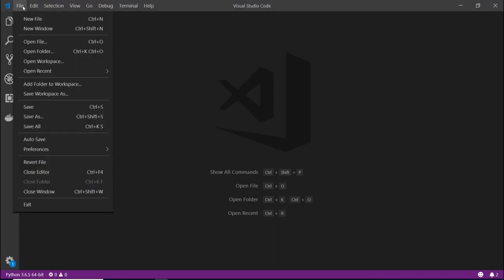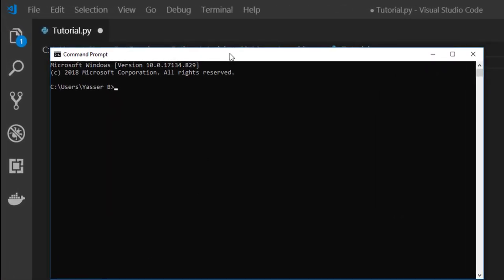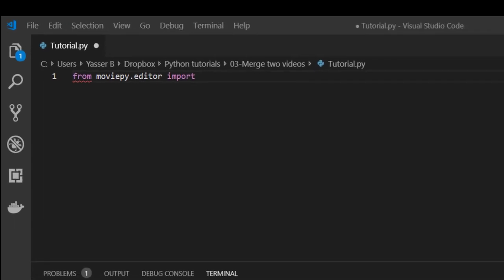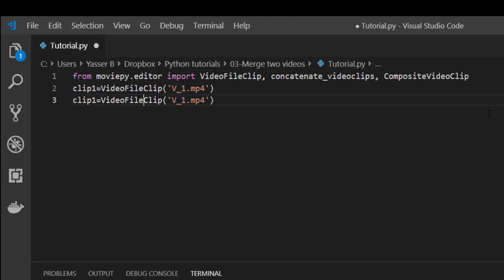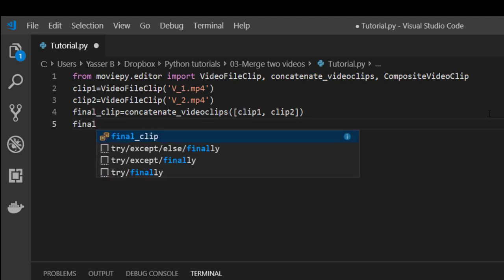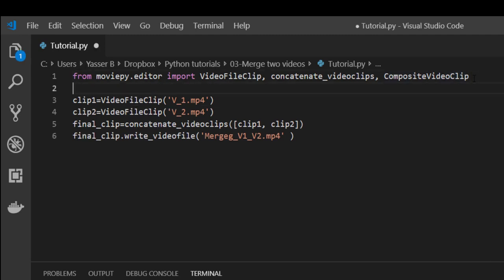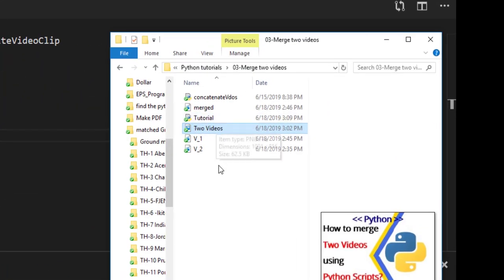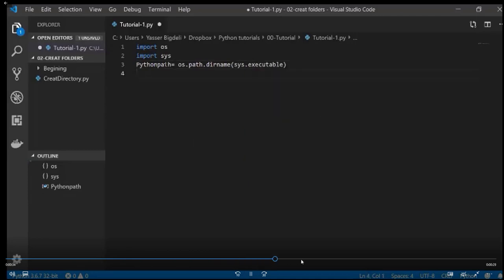Python Example 3: How to merge many videos using python scripts?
In this tutorial video,  a python script is developed which can be used for combining two or more videos. Great for Video editors.

My office  tools:
- Microphone I use for voice recording
- The HD Monitor I used for my work
-Keyboard I use for coding
- Wireless Computer Mouse I use
-The Headphone I use

Books I read:
- Rich Dad Poor Dad
-The 7 Habits of Highly Effective People
-Think and Grow Rich
-Zero to One
-Awaken the Giant Within